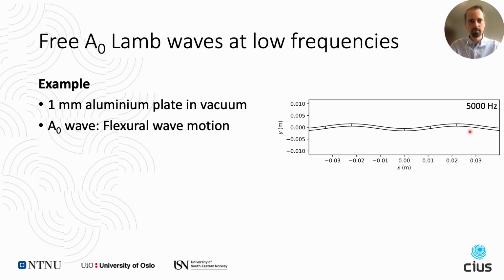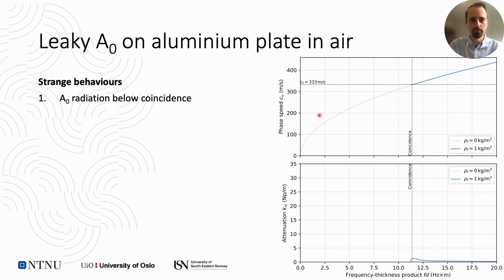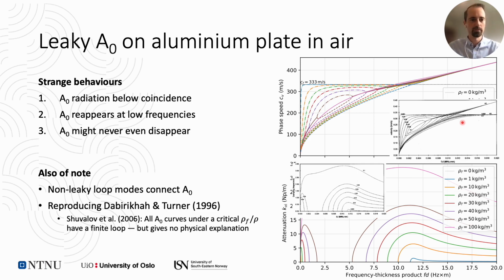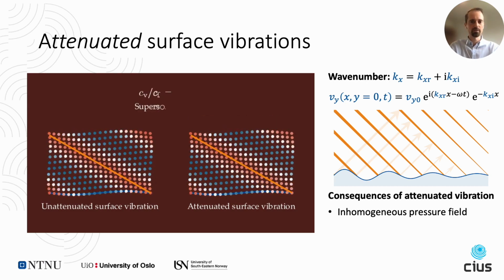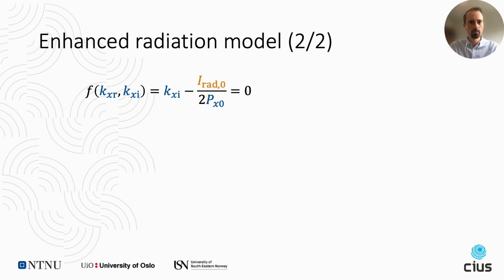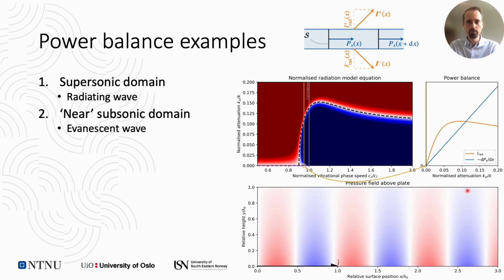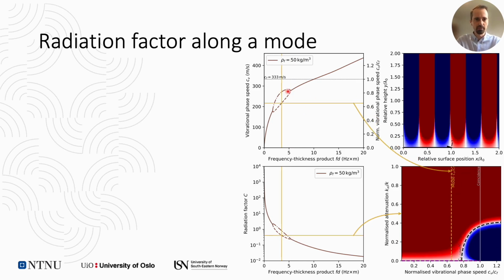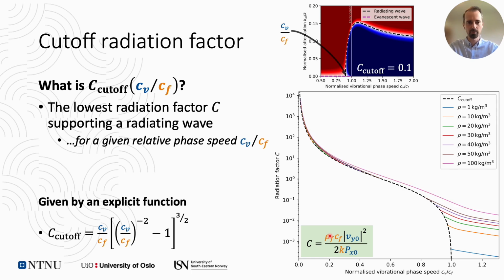“Explaining the cutoff, reappearance, and persistence of subsonic leaky A0 Lamb waves” at ICU 2023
This video was recorded for the 2023 International Congress on Ultrasonics in Beijing.

A0 is one of the simplest Lamb wave types. At higher frequencies, the wave is typically “supersonic”, i.e. moving faster than the sound speed of an adjacent fluid, and radiates sound waves. At the frequency decreases, the A0 wave speed decreases with it, passing the point of coincidence where it equals the fluid's sound speed.

However, despite what acoustics textbooks will tell you, the sound radiation does not get cut off at coincidence. In fact, the “subsonic” A0 wave, moving slower than the fluid sound speed, will keep radiating sound below coincidence as well before it might eventually get cut off. That's not the only strange behaviour — the A0 wave actually reappears at very low frequencies. And if the fluid density is high enough, the A0 wave will just persist, never being cut off at all!

Several researchers have observed these strange behaviours from exact solutions of A0 Lamb waves, and some have provided in-depth mathematical analysis. However, as these exact solutions cannot provide much intuition, a physical understanding has been missing. That physical understanding is what we provide here by analysing the sound radiation using an improved sound radiation model.